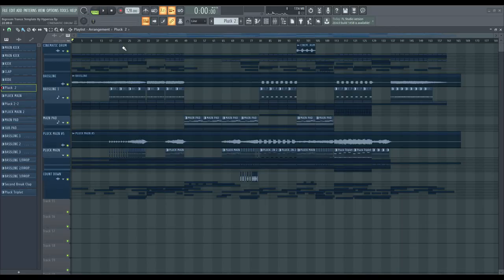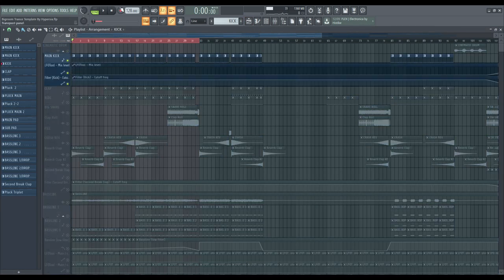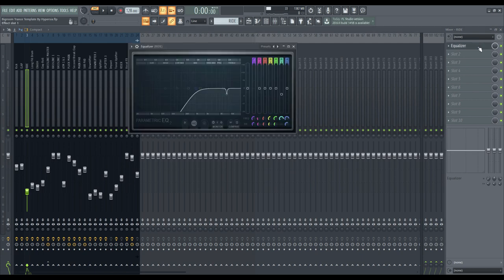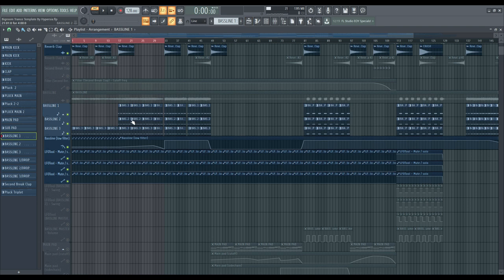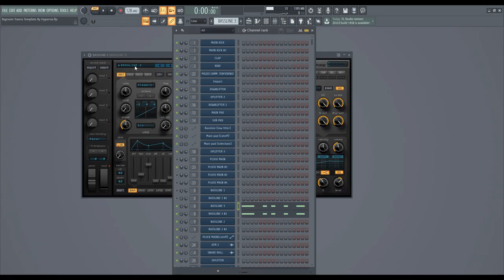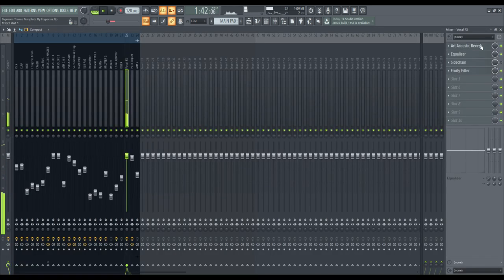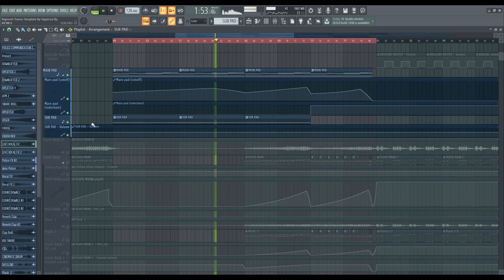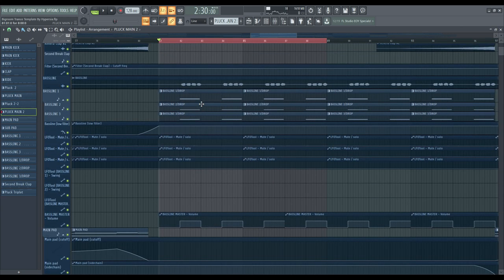How to make Uplifting Trance With Hypersia | Live Electronic Music Tutorial 050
Learn how to make uplifting trance  music by watching our free live tutorial and study the Logic Pro X Template from the session to practice what you have learned. The Live Electronic Music Tutorials give everyone the opportunity to learn music production at their own pace anytime anywhere. Unlock the secrets of electronic music now.

In episode we welcome a special guest: Hypersia, he showcase his producer on: This Is The Anarchy (Electro BEAT 60 Anthem).
You will see and hear how this track was produced in FL studio an get inishgit on what it takes to produce an Epic Uplifting Song. Learn epic music production in Fl Studio now.

May the sounds be with you.

Follow us for discounts and promotions